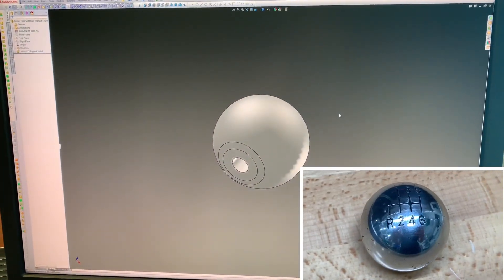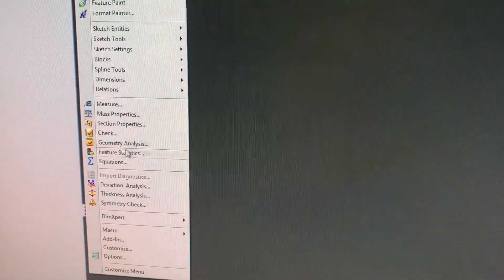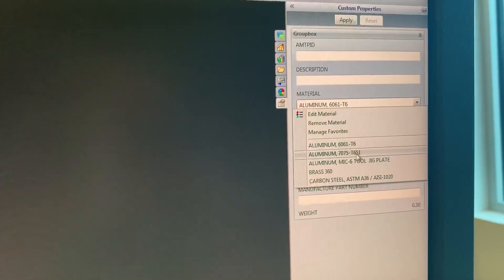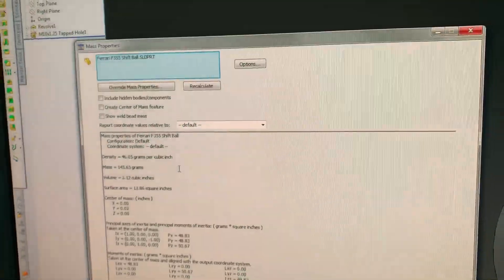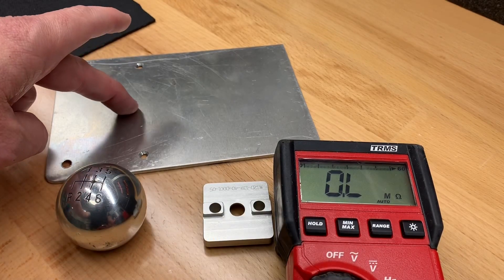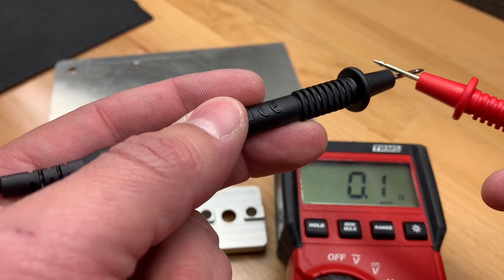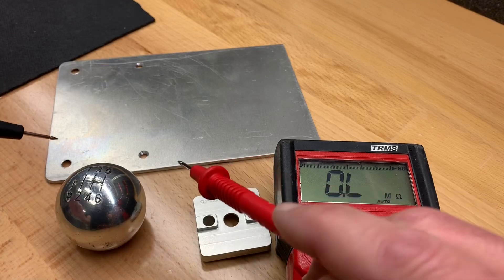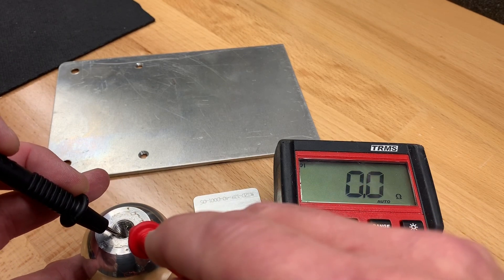Ferrari F355 Gated Manual Shift Ball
A detailed look into the material and coating of a Ferrari F355 Gated Manual Shift Ball